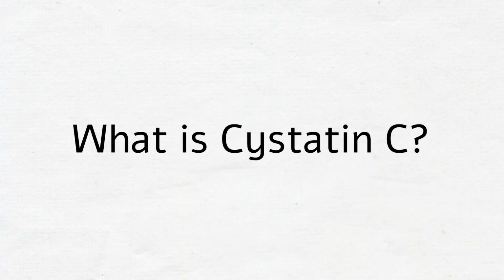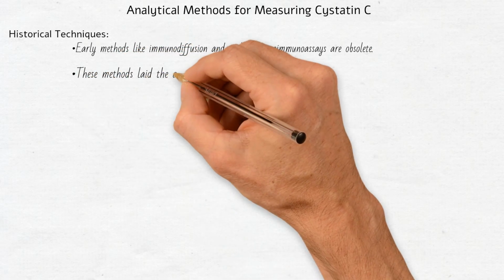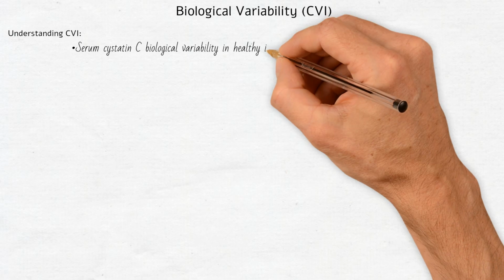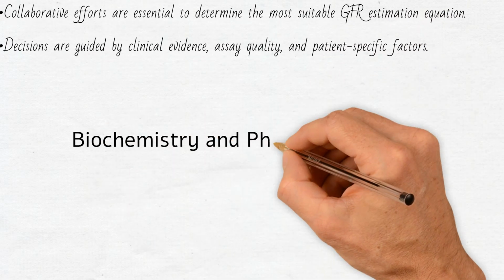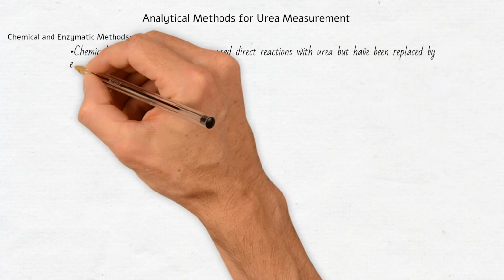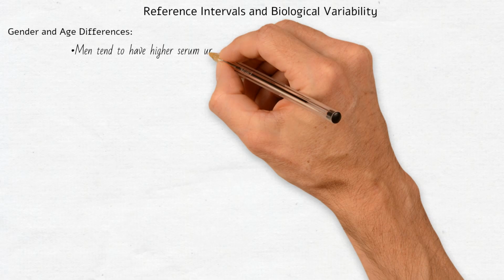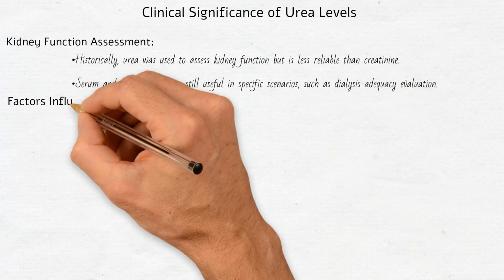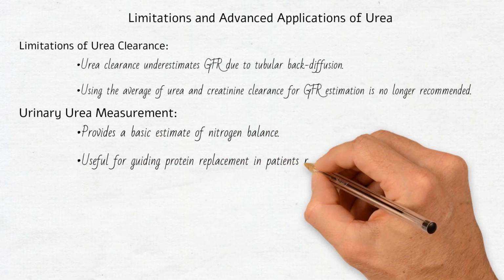ASCP | MLS | MLT | Chemistry | Kidney function tests | part 5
ما عليك سوى الانضمام إلى عضوية هذه القناة للاستفادة من المزايا:
🔬 Understanding Cystatin C & Urea: Essential Biomarkers for Kidney Function
Learn everything about two crucial biomarkers for kidney health: Cystatin C and Urea. This comprehensive guide covers their roles in kidney function assessment, clinical significance, and why healthcare providers rely on these measurements.
🔑 Key Topics Covered:

Cystatin C as a superior GFR marker
Urea's role in protein metabolism
Factors affecting biomarker levels
Clinical interpretation guidelines
Latest measurement techniques
Age and gender variations
Reference intervals

🏥 Perfect for:

Medical students
Healthcare professionals
Laboratory technicians
Nephrology specialists
Anyone interested in kidney health